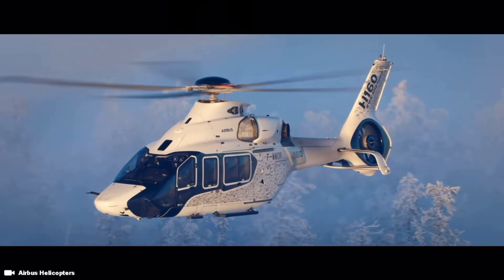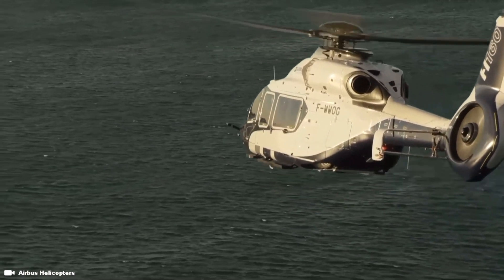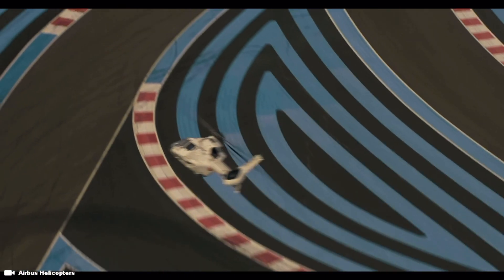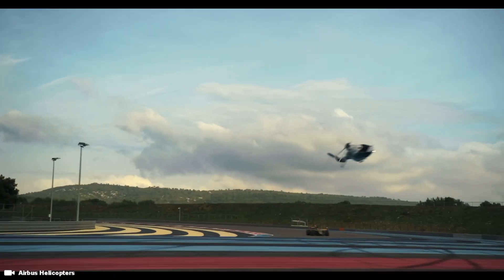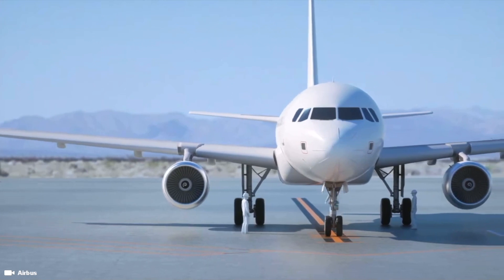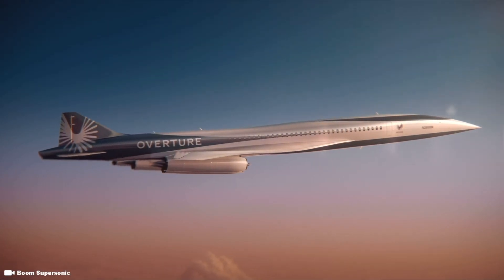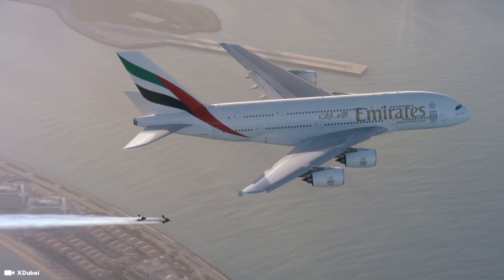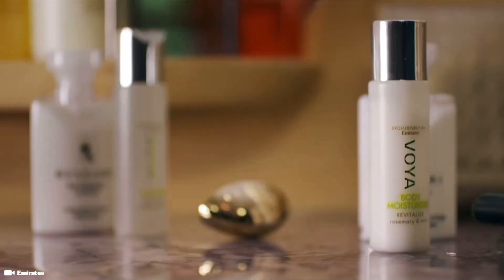Inside the $14 Million dollar Airbus H160 and ACH160 vip Helicopter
The ACH160 is the premium version of the new H160 helicopter which is certified by EASA and being delivered to private and business customers.

Support Me !!

Sony ZV-1

Sony ZV-E10

28 Inch Travel Luggage

3 Piece hard side luggage

Timecode

0:00 Intro
0:05 Airbus H160
0:30 Airbus ACH160
1:30 Luxury Helicopter
2:00 Most Expensive Helicopter
4:30 First Class Airbus A380
5:00 Humanoid Robots
6:00 Female Robots

Hashtag Keywords

Mining Asteroids top search on Google